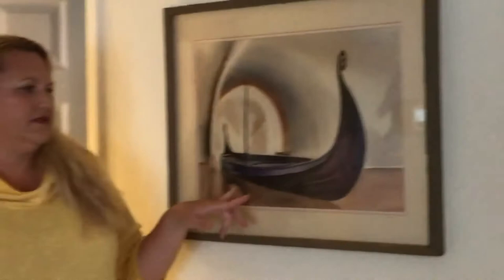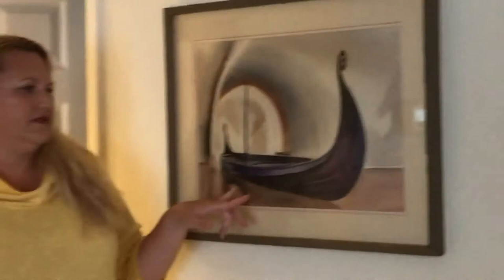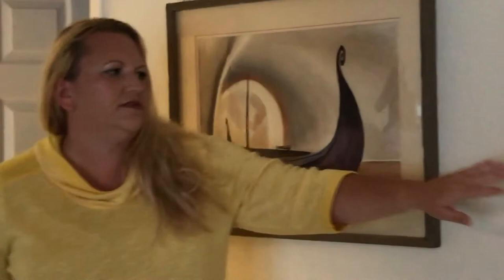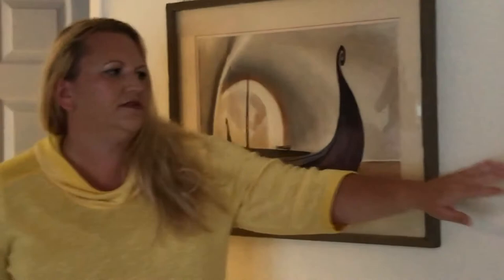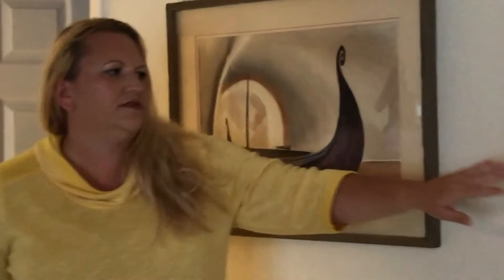Kristine’s private collection 10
Works by Eliot O’Hara